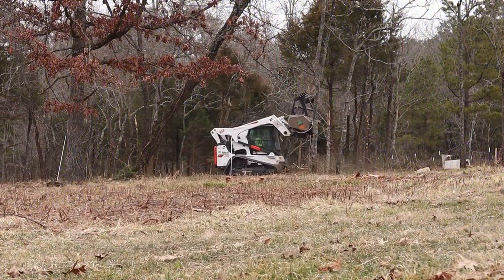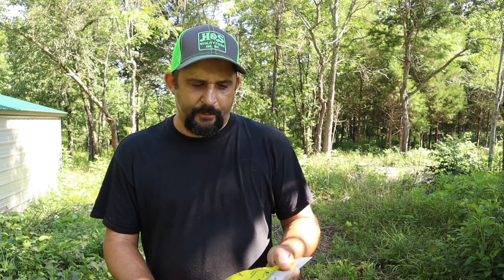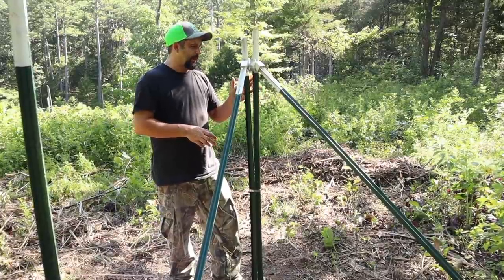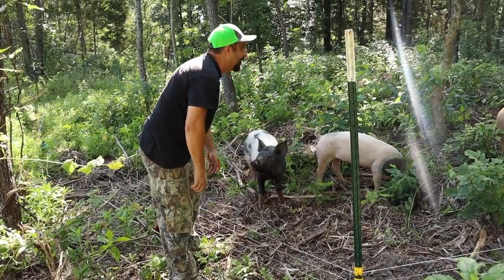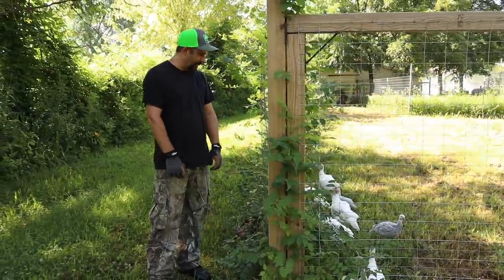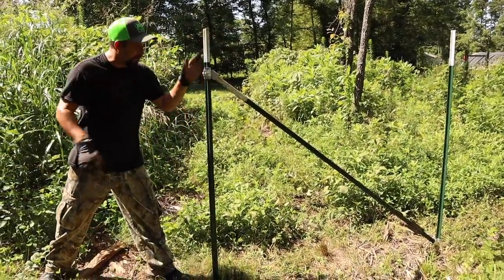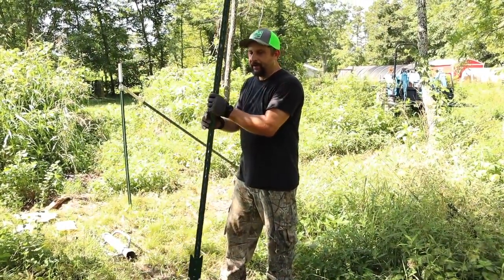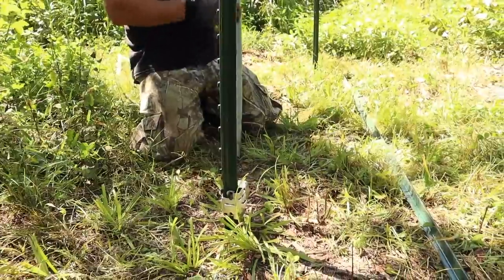EASIEST Corner Post Solution for Farm Animal Fencing! Wedge-Loc Makes It Possible.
Today we are starting to install the fence for our cow pasture.  We have discovered a product that makes it SO EASY!!!

Etsy Shop